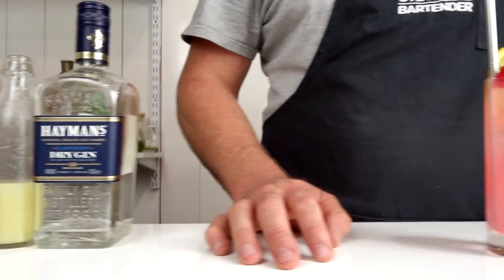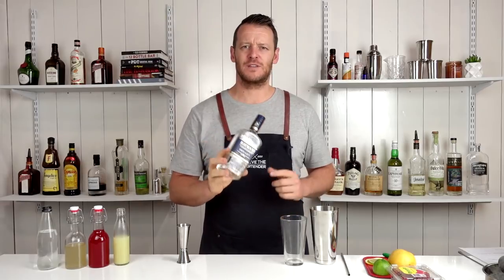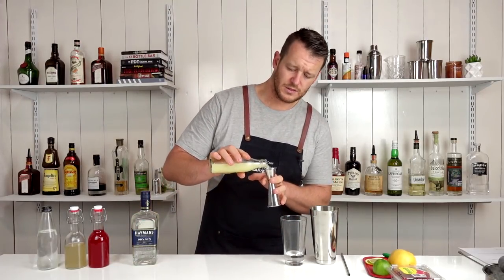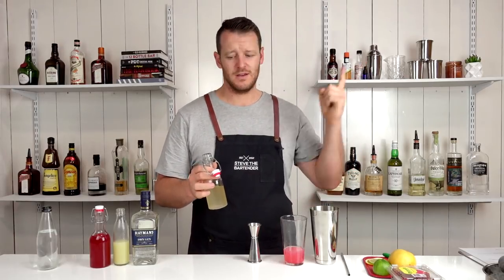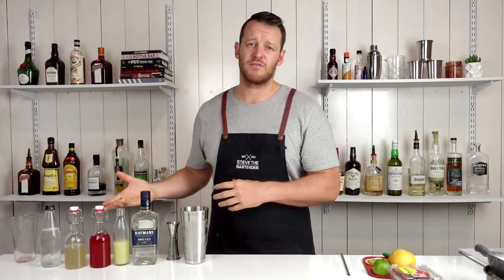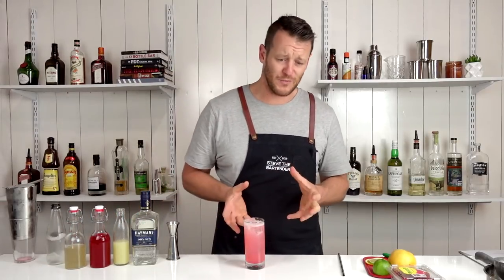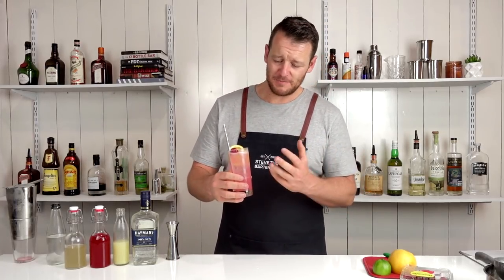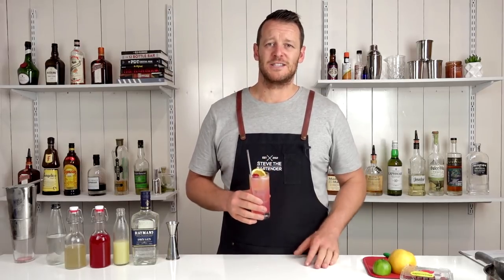FLORODORA COCKTAIL - a Citrusy, Refreshing Gin-based Sipper w a Hint of Spicy Ginger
The Florodora originated at the Waldorf-Astoria. The classic cocktail pays homage to the Florodora musical from New York's Casino Theatre. This gin-based cocktail is a refreshing, tart and citrusy mix with a touch of spicy ginger.

INGREDIENTS
- 60mL Gin (2 oz)
- 22.5mL Fresh Lime Juice (¾ oz)
- 15mL Raspberry Syrup (½ oz)
- 15mL Ginger Syrup (½ oz)
- Dash of Soda (Seltzer Water)

METHOD
1. Combine all ingredients except the soda in your cocktail shaker
2. Briefly shake with ice
3. Strain over fresh ice into a high ball glass
4. Top with soda
5. Garnish with an orange wheel, lime wheel and/or raspberry